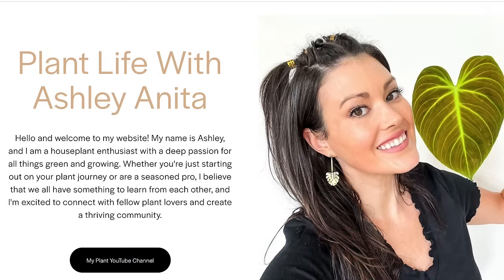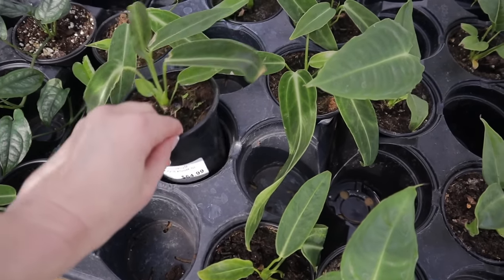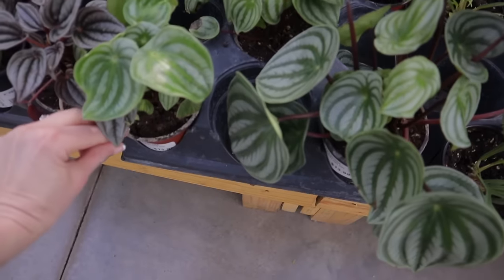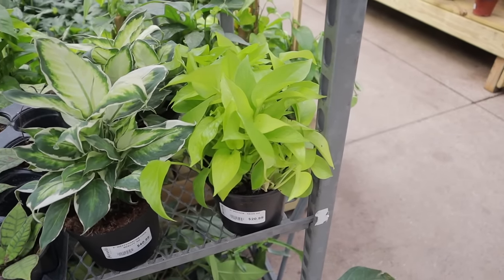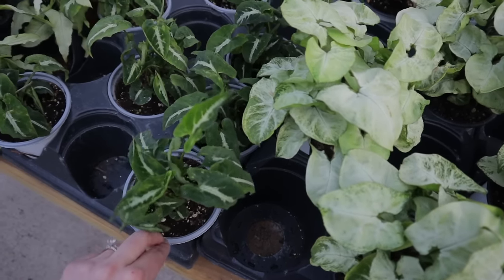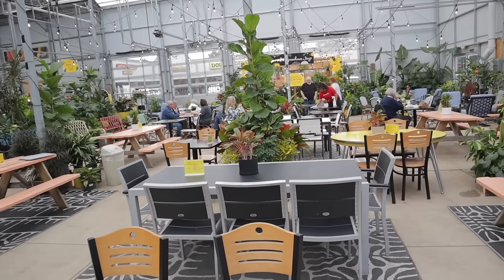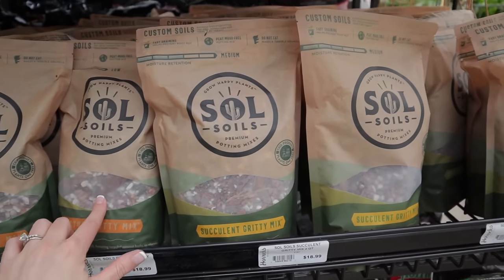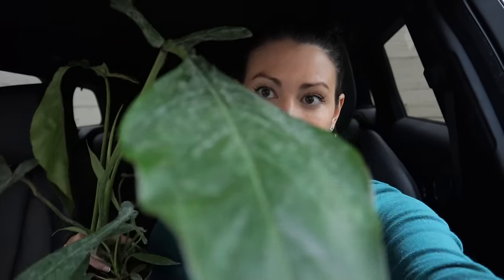$14 Rare Philodendron! Amazing Indoor Plant Shopping at Horrock's Market & Plant Haul - Michigan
RECOMMENDED PRODUCTS

3 Inch 20 Count White Terracotta Pots -